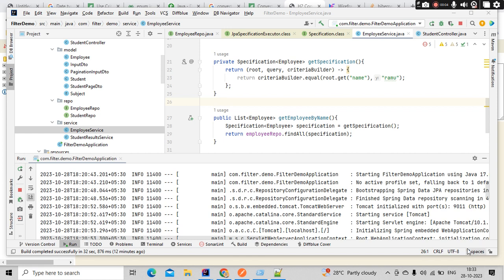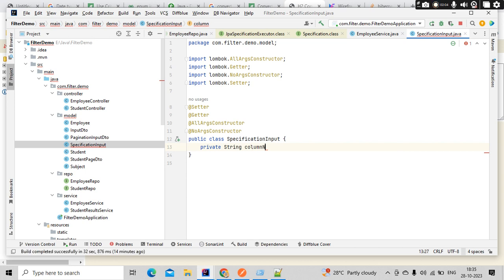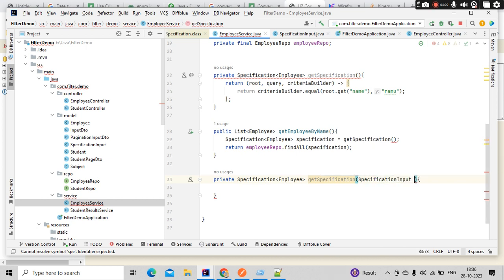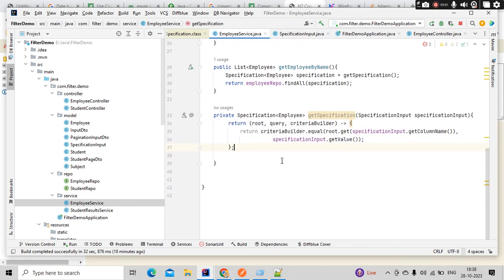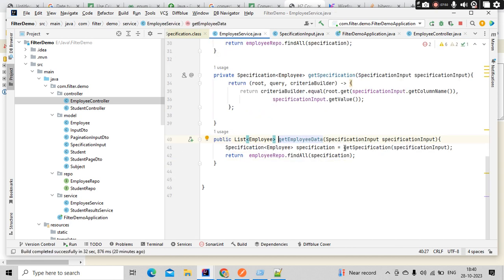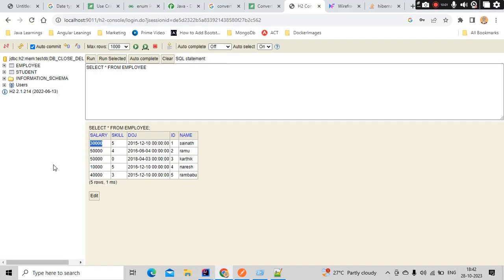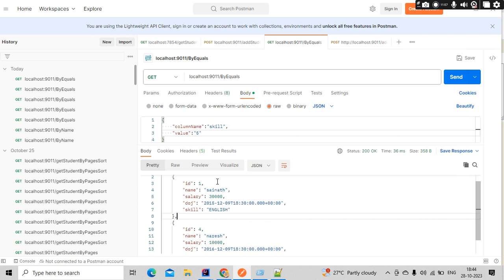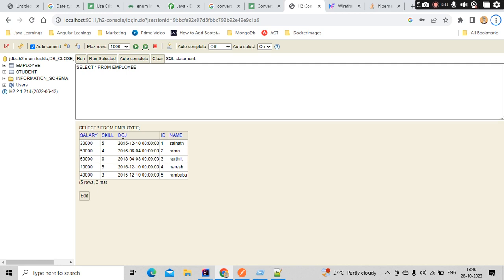Get Search Criteria From Input Criteria API| Criteria API SpringBoot | Specifications SpringData JPA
In this we will get search criteria from input using rest controllers we will perform specification in spring data jpa.

In the Java Persistence API (JPA) and the Criteria API, you can use the CriteriaBuilder to create conditions for your queries, including the equal condition, which is used to specify that two values should be equal in a query. The equal condition is used to create an equality comparison between two expressions or values in a query. Here's how you can use the equal method of the CriteriaBuilder:

About Criteria API :
The Criteria API is a feature of the Java Persistence API (JPA) that allows you to build dynamic queries for database operations using a type-safe and object-oriented approach. It is
commonly used in Java-based applications, especially those that use JPA for interacting with relational databases.

Here are some key points and concepts related to the Criteria API:

Type-Safe Queries: The Criteria API allows you to create queries using Java classes and methods, making them type-safe. This means that the compiler can catch errors at compile-time rather than at runtime.

Query Building: You build queries using the Criteria API by creating a set of objects that represent the different components of a query, such as the SELECT clause, FROM clause, WHERE clause, and so on.

CriteriaQuery: The central component of the Criteria API is the CriteriaQuery, which represents the main query structure. You start by creating a CriteriaQuery and then add various criteria and conditions to it.

CriteriaBuilder: The CriteriaBuilder is another essential component of the Criteria API. It provides factory methods for creating various query components, such as predicates and expressions.

Root and Path: In Criteria API, you use the Root and Path interfaces to define the attributes and relationships of the entities you're querying. A Root represents the main entity you are querying, and a Path represents an attribute or relationship of an entity.

Predicates: Predicates are conditions that you can add to a query to filter and narrow down the results. You can use CriteriaBuilder to create predicates like equal, not equal, greater than, less than, and more.

Joining: The Criteria API supports different types of joins to work with related entities. You can use the join method to specify how entities are related in your query.

Projections: You can specify which attributes or expressions to include in the query result by using the select method in the CriteriaQuery. This allows you to project only the data you need.

Execution: Once you have constructed a CriteriaQuery, you can use it to create a TypedQuery or Query that can be executed against a JPA EntityManager to fetch or manipulate data.